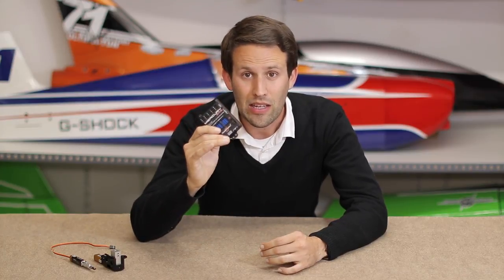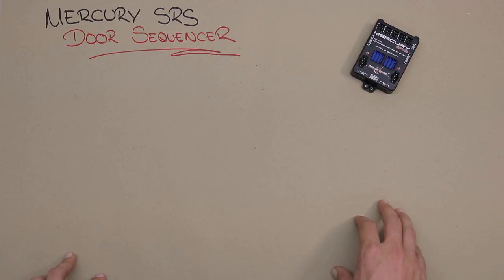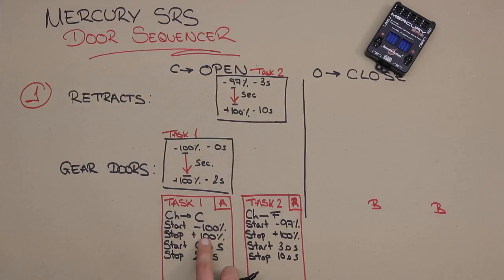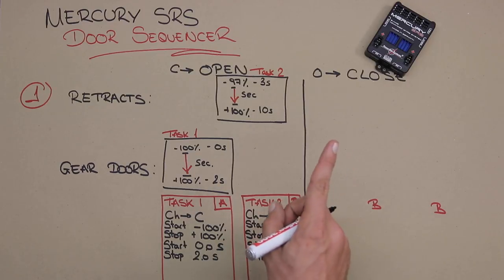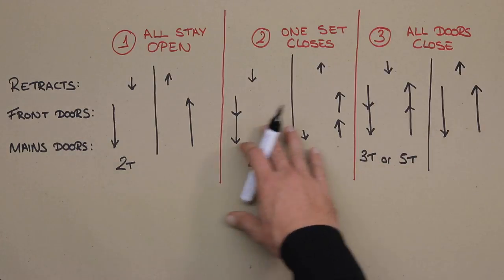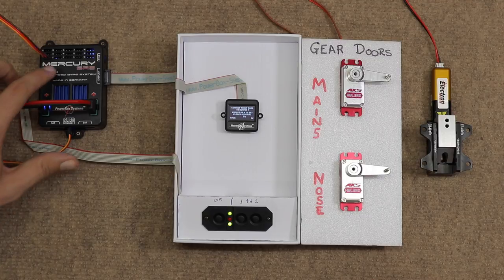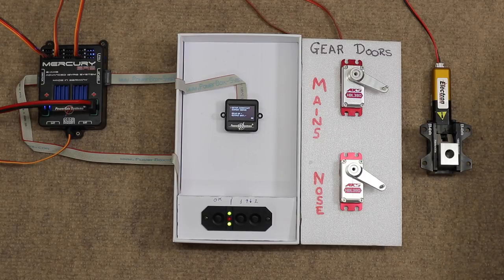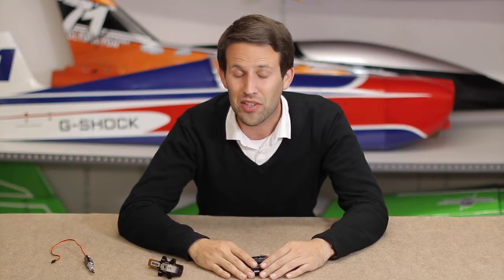HOW TO: Gear Sequencer for Powerbox-Systems - Step by Step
Understanding the Powerbox-Systems Gear Sequencer, how it works and how to set it up, either using the setup assistant or manually.

OTHER POWERBOX VIDEOS:

VIDEO #3 SERVO MATCHING TUTORIAL

I hope that you find this useful, and if so remember to like, follow and comment!

Martin Pickering